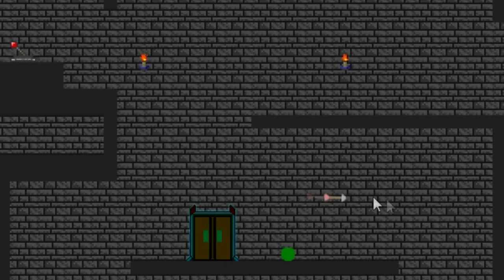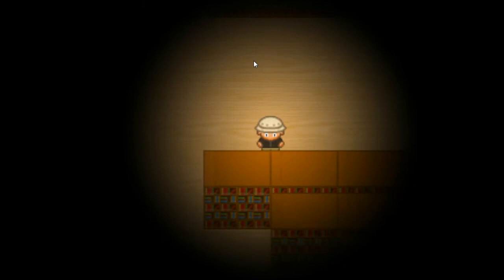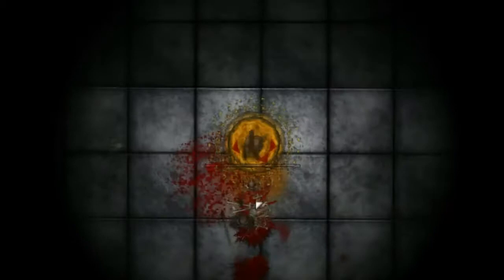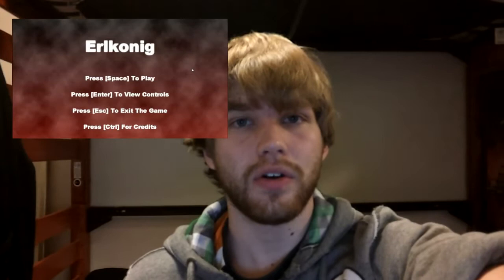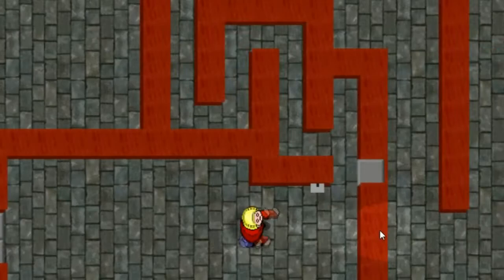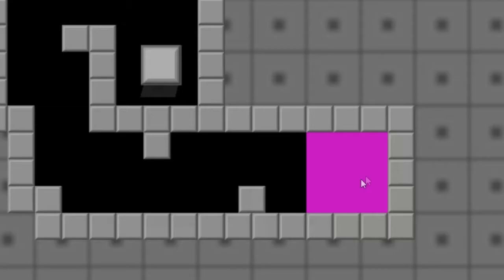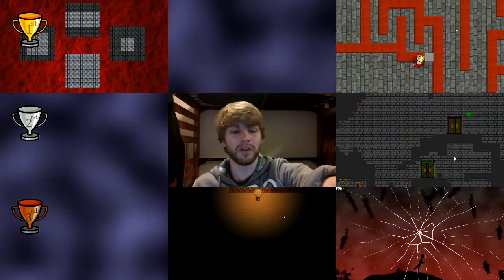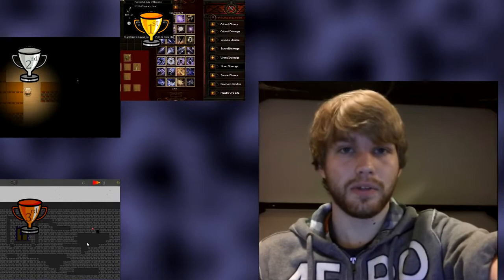Erlkonig Contest Results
Thank you to everyone who entered, I was very impressed by all the subissions

Here's a link to all the submissions if you want to try them out for yourself